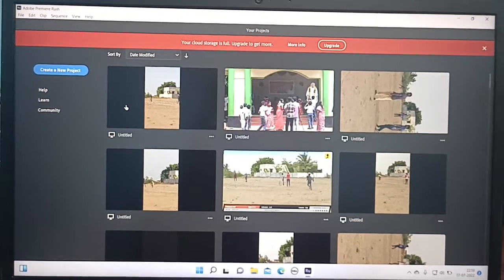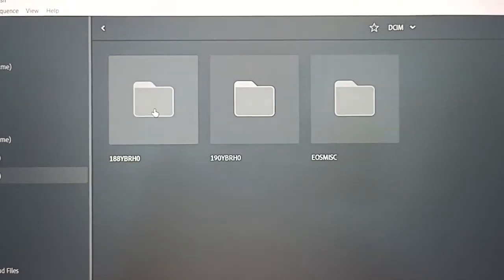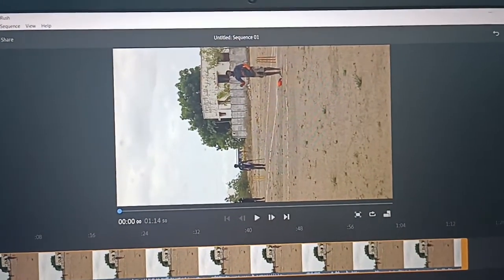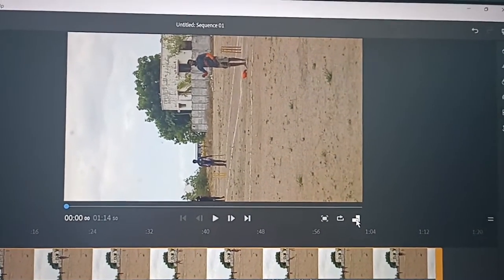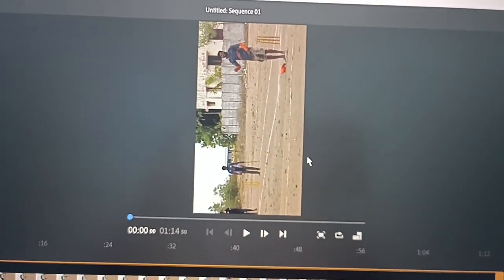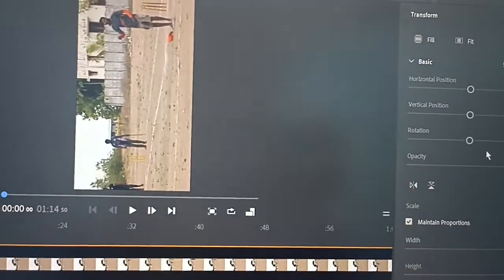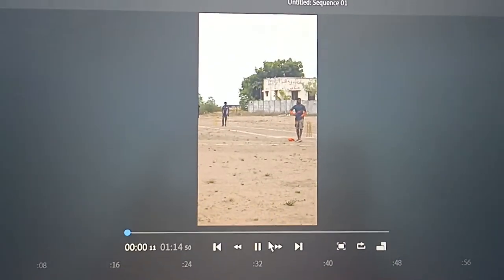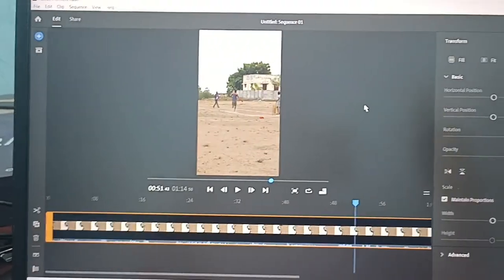How to rotate video in Adobe Premiere Rush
Adobe Premiere Rush video rotate method: Learn here how to rotate video in Adobe Premiere Rush